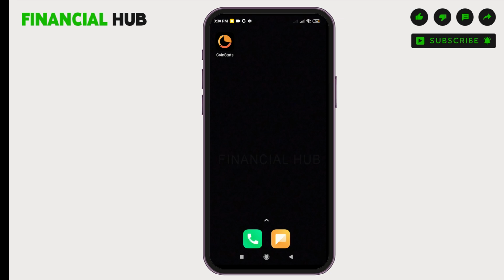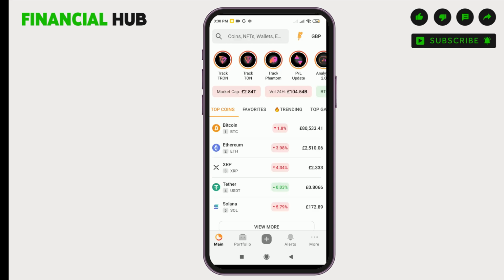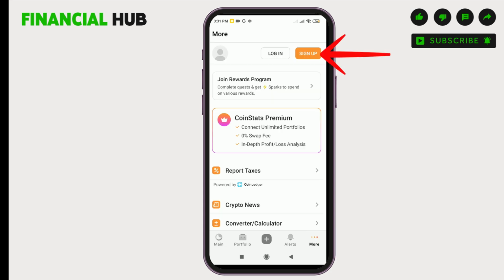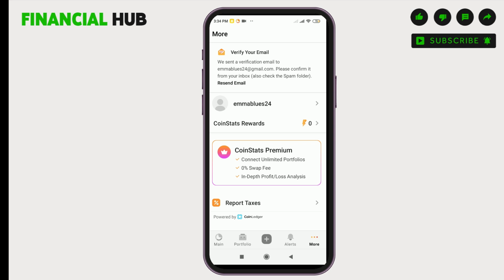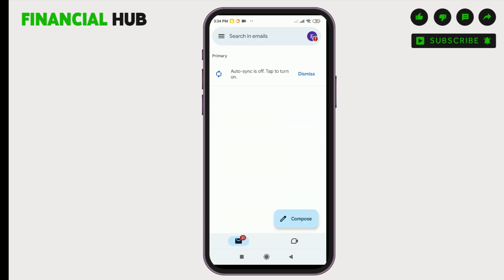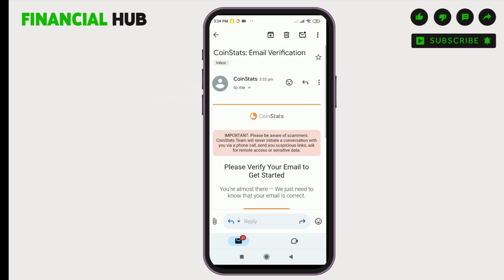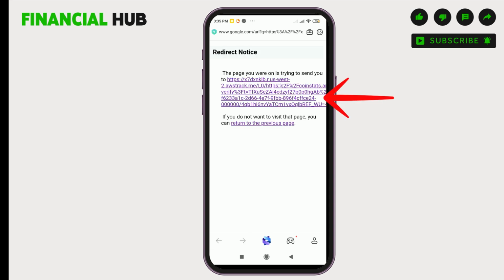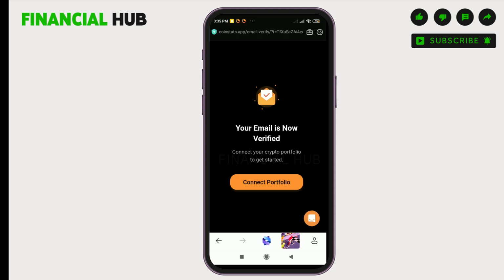How To Create CoinStats Account 2025 | Sign Up & Start Tracking Crypto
Want to track your cryptocurrency portfolio with CoinStats? In this video, we’ll guide you through the step-by-step process of creating a CoinStats account. Learn how to sign up using your email, Google, or Apple ID, set up your profile, and start managing your crypto assets efficiently. Watch till the end to get started with CoinStats today!